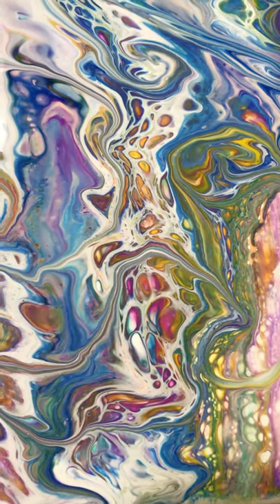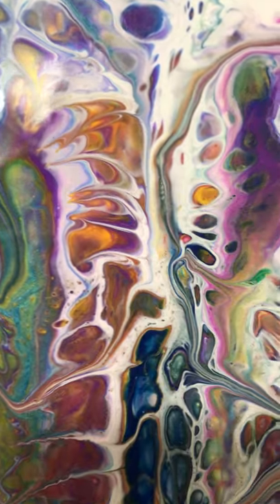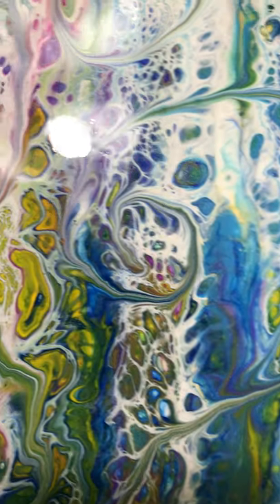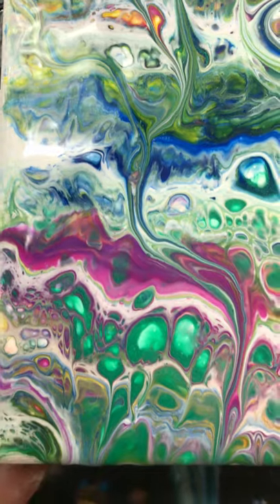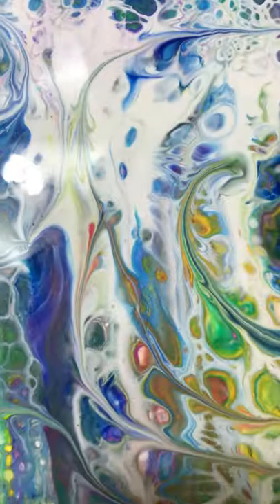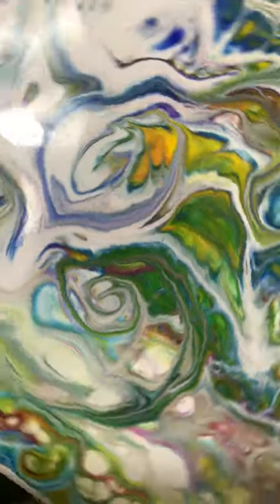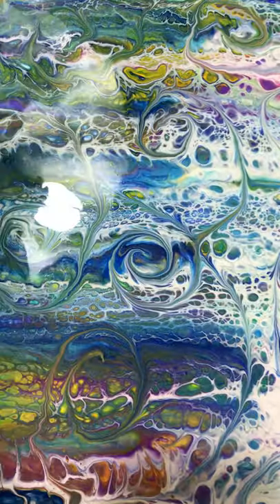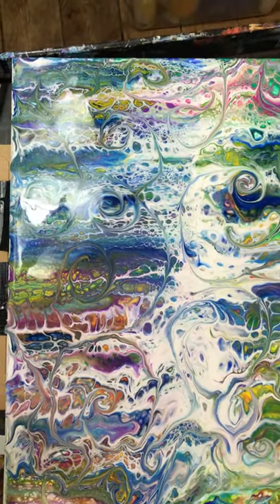no brush acrylic paint pour result , fluid art spun on my cake spinner ,beautiful lacing and cells .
Experimenting with acrylic paint pouring ,making cells and spinning technique using a cake spinner , so relaxing and mesmerising watching the colours glide about and all the cells appear , therapeutic art . So much fun ,so many colours . please visit my facebook craft page for more inspiration